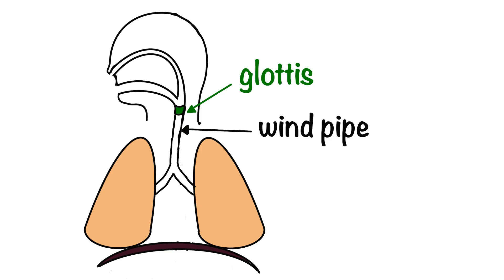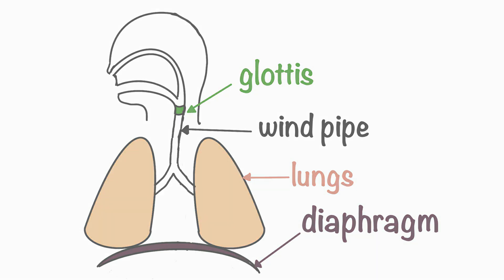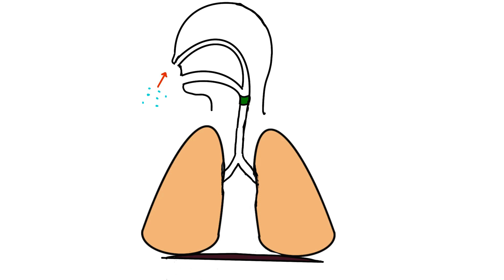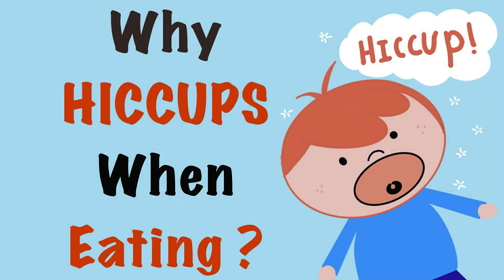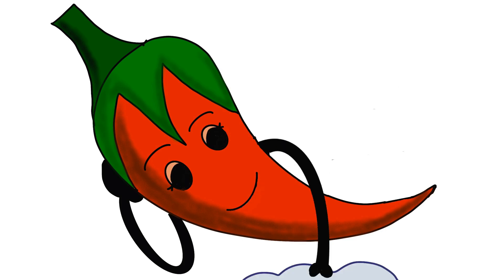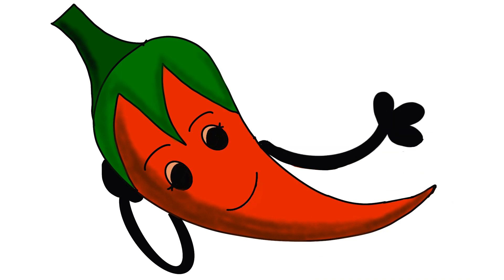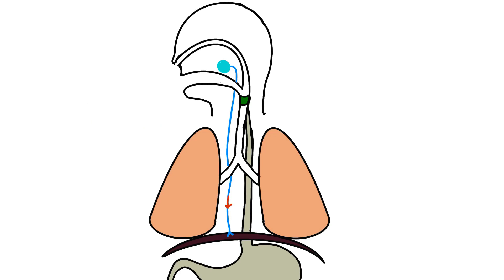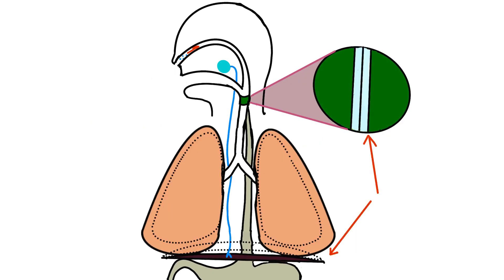Why get hiccups when eating?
What is the relationship between hiccups and your meal?
Our food mainly consists of ith spices. If you are a chilli lover, most probably experienced with hiccups. When we chew spicy food, it causes to release the capsaicin which is one of the chemical compound responsible for the spicy and pungent taste of chilli.
Capsaicin receptors present in the neuron related to the diaphragm. When capsaicin contact with receptors, they activate the diaphragm nerves. It causes rapid contraction of the diaphragm followed by the contraction of the glottis.
Then, airflow into the windpipe becomes temporarily blocked. When incoming airstrikes the glottis, the characteristic hic sound occur.
Drinking water quickly when you get hiccups is the best way to avoid it.